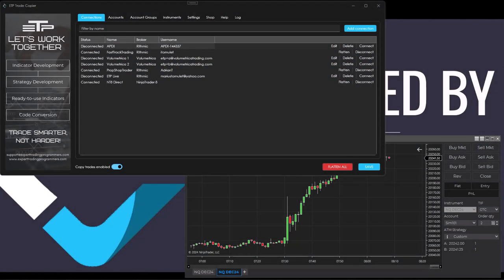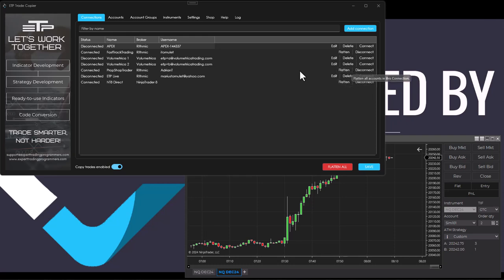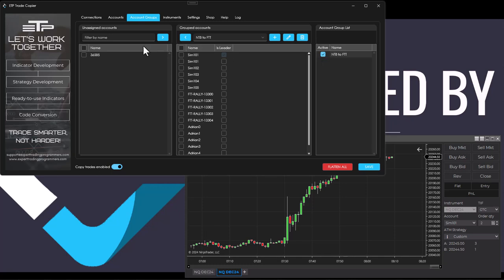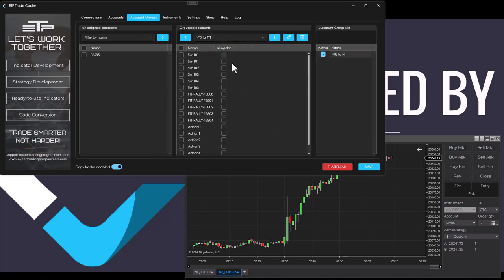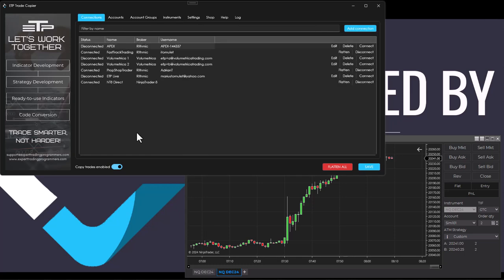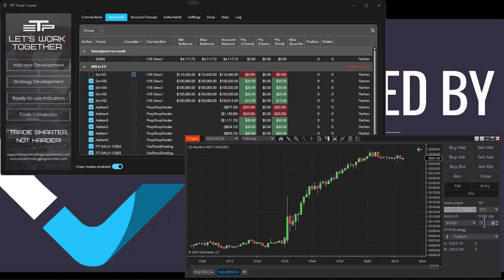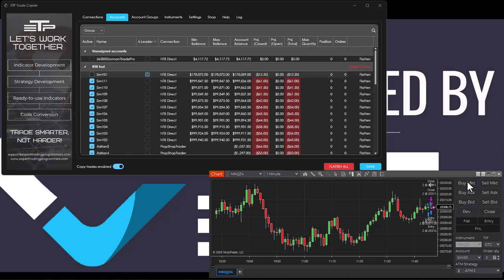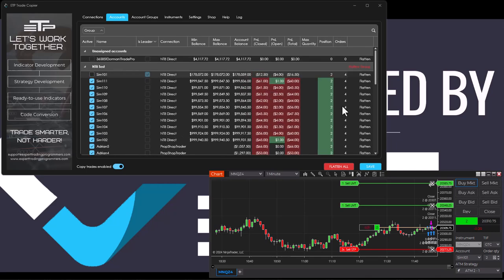Trade Directly from NinjaTrader 8 and Multiply Orders Across Prop Firms | TradeCopier V4.0.0.0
In this video, we showcase the latest update in TradeCopier V4.0.0.0, focusing on the new feature that allows you to trade directly from NinjaTrader 8. You'll learn how to multiply your orders across multiple prop trading firms effortlessly, all from your simulation account in NinjaTrader 8. This feature takes your trading efficiency to the next level, making it easier than ever to manage multiple accounts and prop firms simultaneously.

Key Features:
- Direct trading from NinjaTrader 8
- Seamlessly copy trades to multiple prop firms
- Manage orders efficiently from the sim account